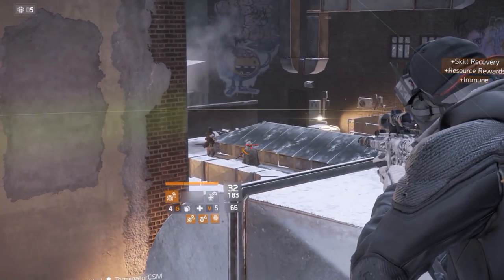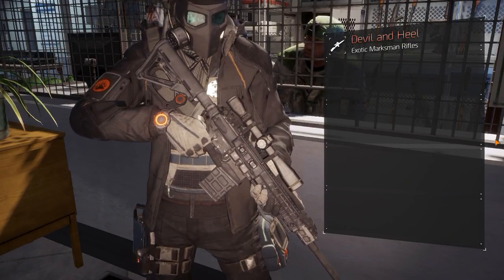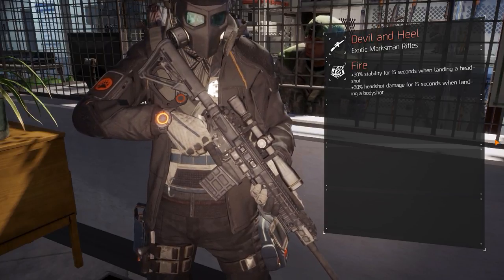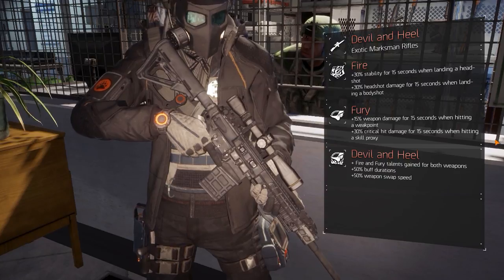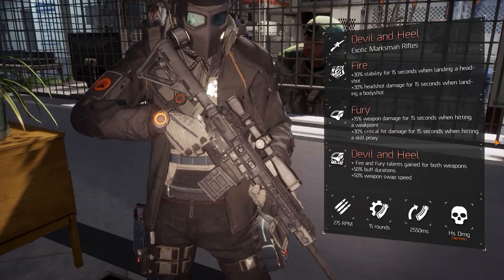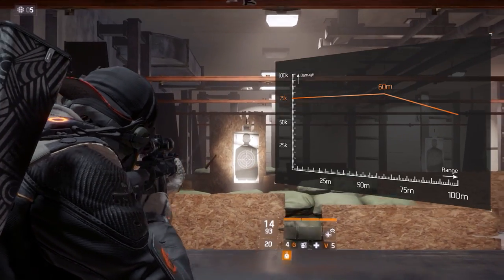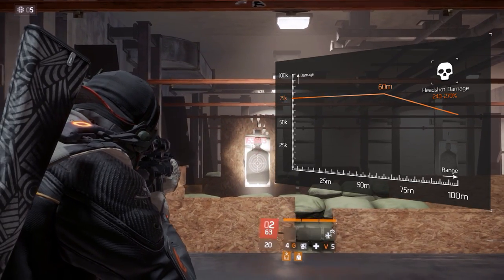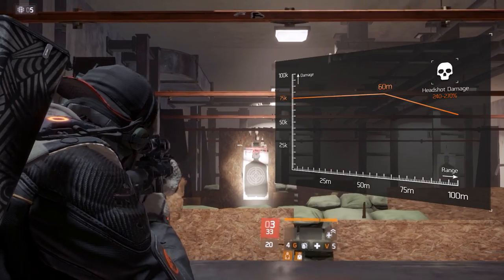The Division™ 1.8 - Devil and Heel (Exotic Weapon Guide)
Mildly confusing exotic weapon talents and a mildly confusing weapon set bonus. Check out here what the Devil and Heel have to offer you!

Consider leaving a like if you enjoyed the video, or a dislike if you didn’t. In either case, leave us some constructive feedback on the video, artstyle, commentary and content.